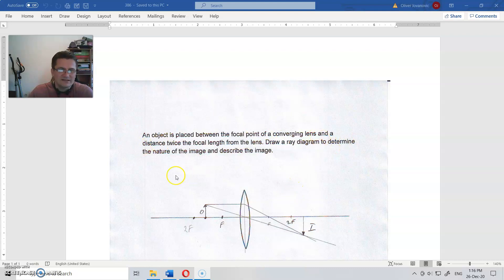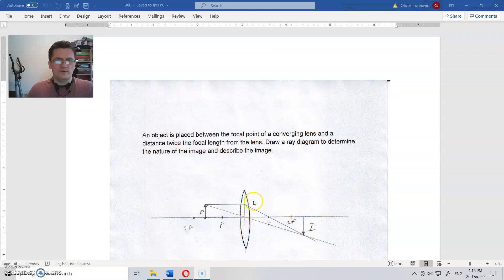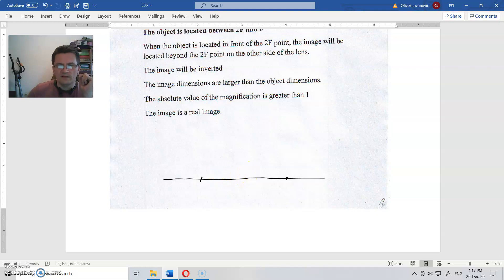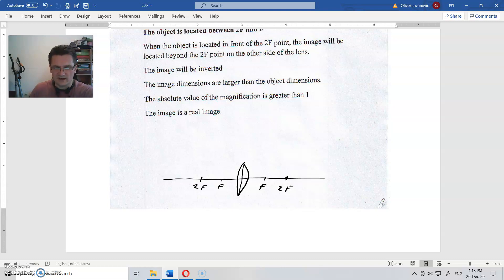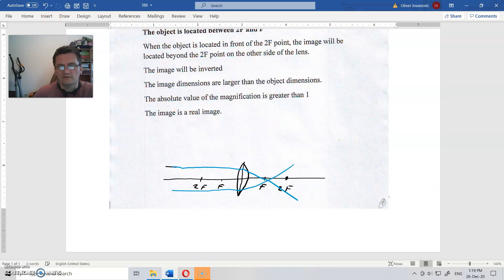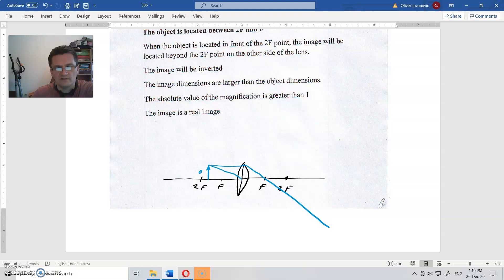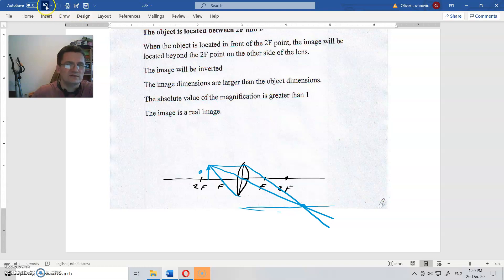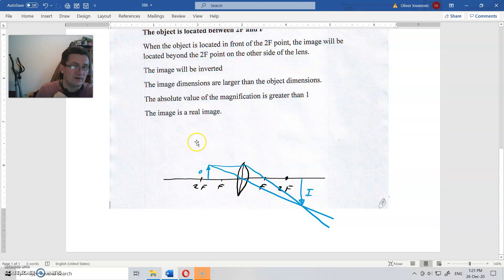386. assignment (ray diagram -converging lens)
and
Follow the links to:

Assignment text:
An object is placed between the focal point of a converging lens and a distance twice the focal length from the lens. Draw a ray diagram to determine the nature of the image and describe the image.